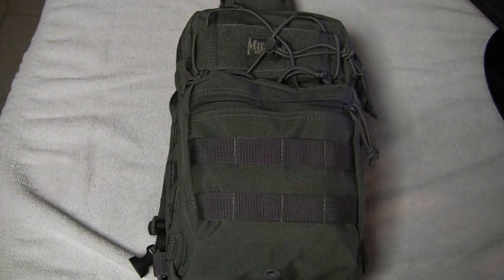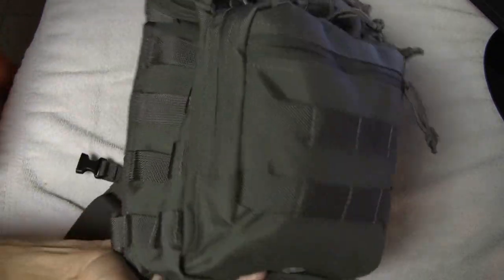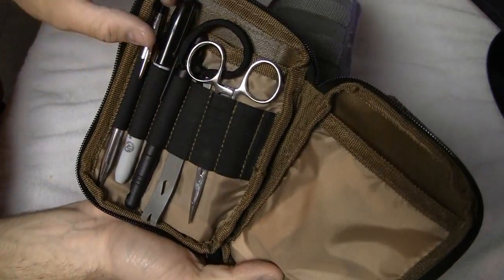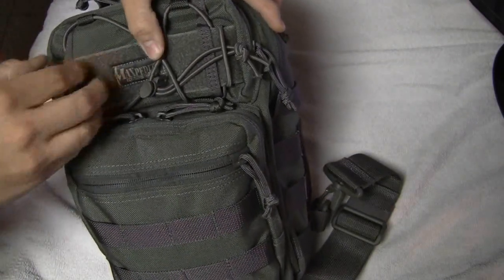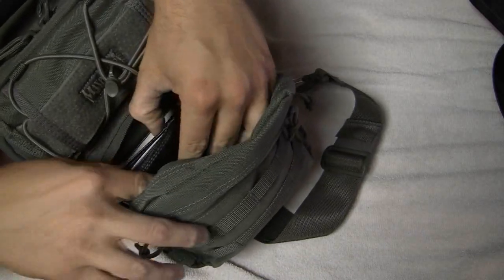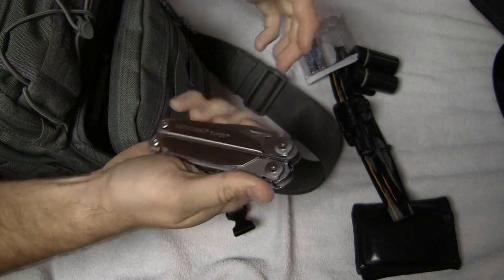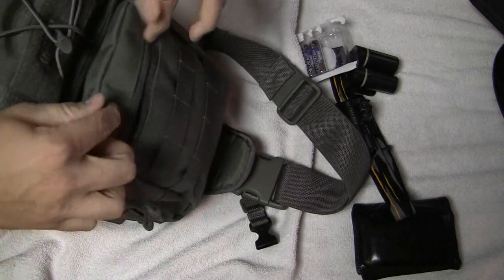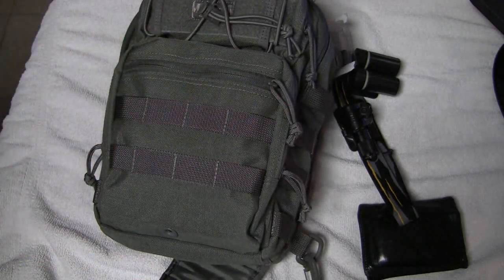Maxpedition Lunada Pack - Review "Remora's Big Bro"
Main compartment: 12" x 8" x 3" slightly tapered towards the top, front and back divider, internal loop field for CCW, inner organizer pocket, YKK#10 zipper closure, drainage grommet
Front upper pocket: 7" x 3" x 1" with divider and elastic organizer loops
Front lower pocket: 8â€ x 7â€ x 1.5â€ with divider, elastic organizer loops, key retention, and drainage grommet
Front slip pocket: 6.5" x 5.5", YKK zipper closure
Rear pocket: 6" x 8" with internal loop field for CCW, button closure
Modular webbing: 2 rows x 4 channels in front, 4 rows x 2 channels on both sides, 2 sets of 2 rows on shoulder strap.
Belt loop: Hook-and-loop flap style, non-slip texture, accommodates up to 2.5" wide belt
Shoulder strap: Ambidextrous. Integral with 2" webbing and Duraflex Warrior side-release buckle, can be concealed in rear compartment
Cross strap: Ambidextrous. Adjustable in length. Made from 0.75â€ webbing with built-in survival whistle side release buckle
Handle: 1" webbing with cushion and Duraflex D-rings for optional shoulder strap
Approximate overall volume: 390 cu. in.
Empty weight: 1 lb, 10 oz
The LUNADAâ„¢ GEARSLINGERâ„¢ is a â€œstep upâ€ in size from our bestselling Remoraâ„¢. A longer padded ambidextrous shoulder strap provides more comfort in carrying heavier loads while an additional retention cross strap (also ambidextrous) prevents bag from swinging around during rapid movement. This is our most advanced Gearslinger design to date.

Product Materials
1000-Denier water and abrasion resistant light-weight ballistic nylon fabric
 TeflonÂ® fabric protector for grime resistance and easy maintenance
high strength zippers and zipper tracks
UTX-Duraflex nylon buckles for low sound closures
Triple polyurethane coated for water resistance
High tensile strength nylon webbing
High tensile strength composite nylon thread (stronger than ordinary industry standard nylon thread)
AS-100 high grade closed-cell foam padding material for superior shock protection
Internal seams taped and finished
Paracord zipper pulls
Stress points double stitched, Bartacked or "Box-and-X" stitched for added strength